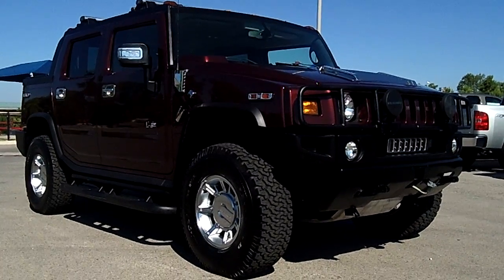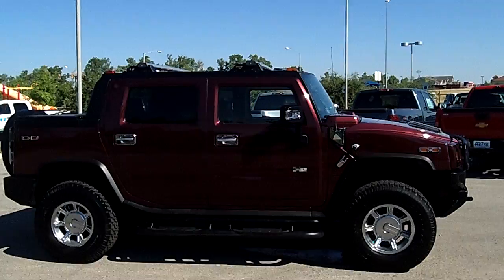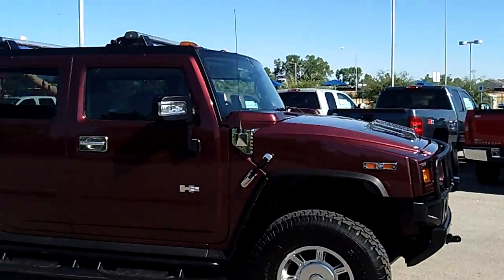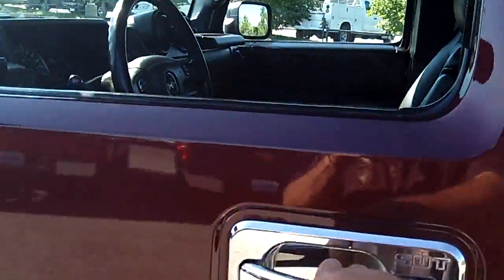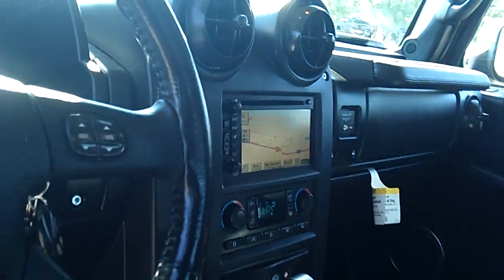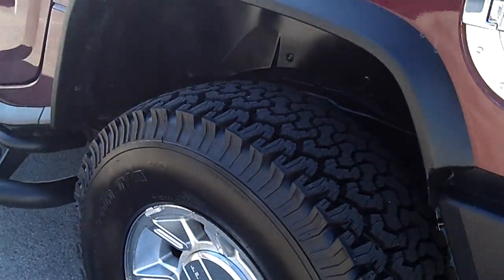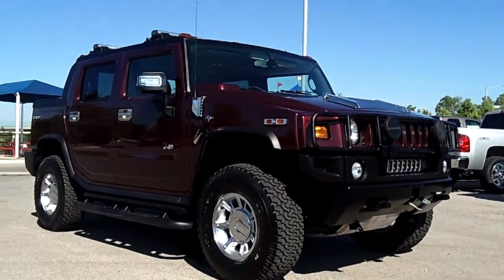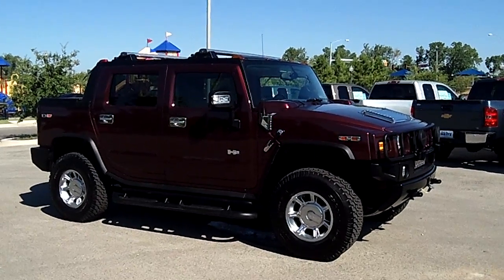Hummer H2 SUT at Marc Heitz Chevrolet live demo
Presenting a live demo of this fine Hummer H2 SUT at Marc Heitz Chevrolet.  We are in Norman, Oklahoma, and proud to be Oklahoma's used car Capital!